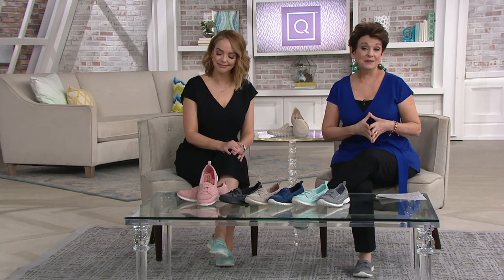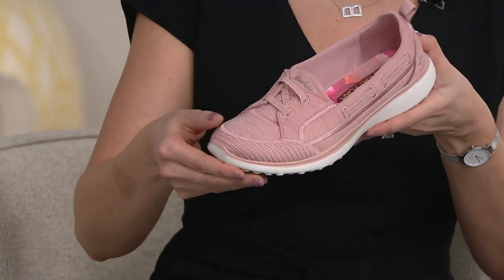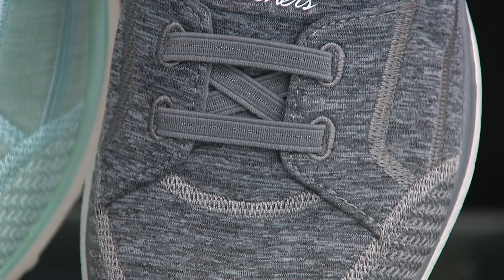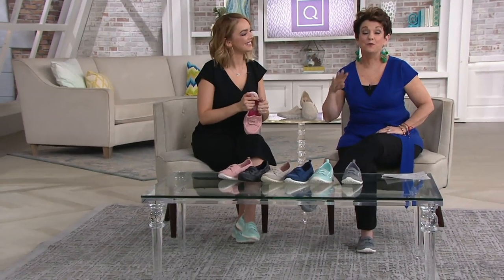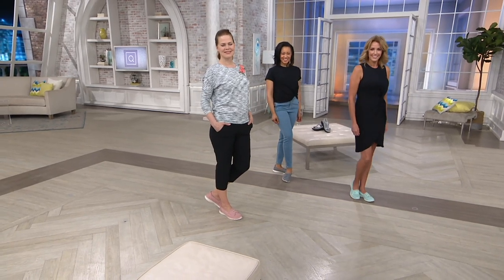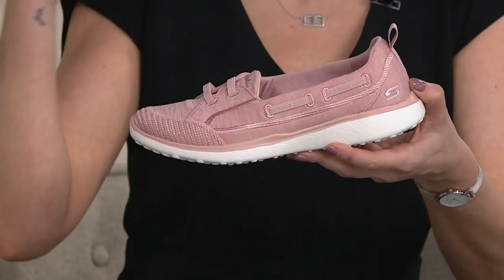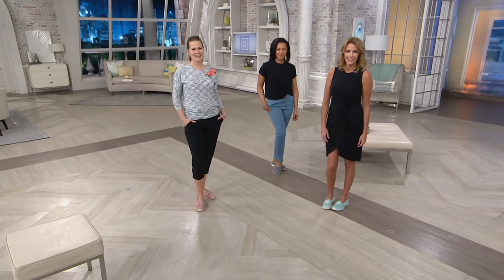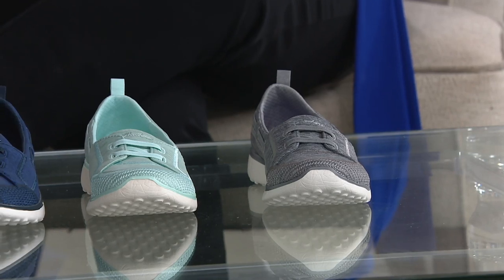Skechers Microburst Bungee Slip-On Shoes -Topnotch on QVC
Skechers Microburst Bungee Slip-On Shoes -Topnotch

These heathered slip-on shoes are cute and comfy for everyday wear, with  bungee laces for a sure fit. From Skechers.